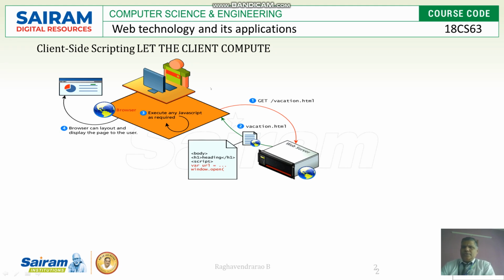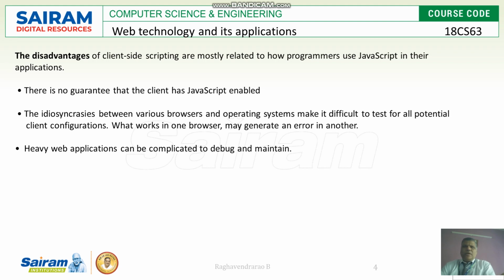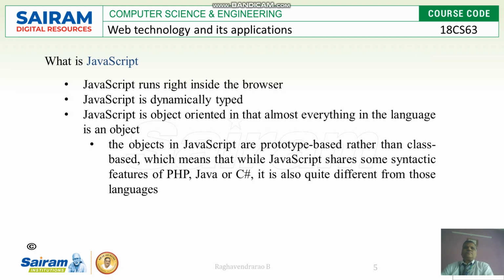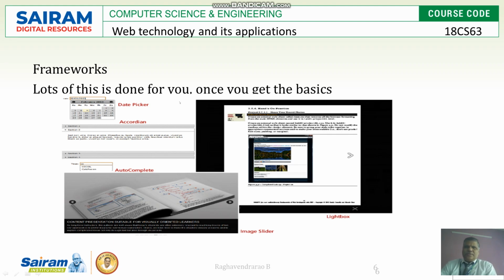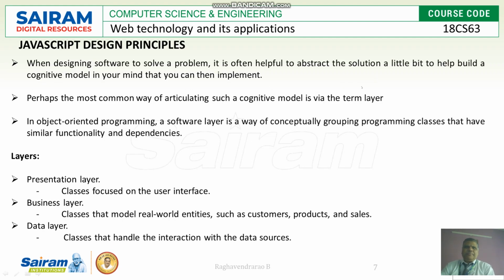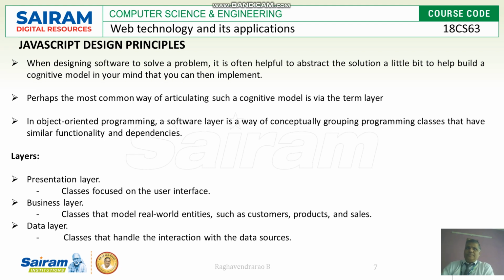Lecturevideo_18CS63_ Module3_JavaScript_Part-1_Raghavendrarao B